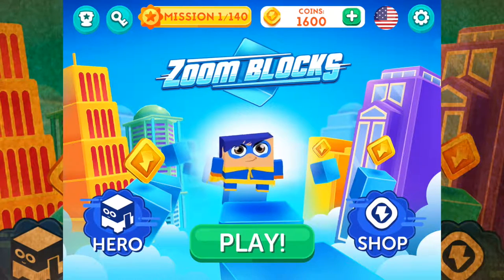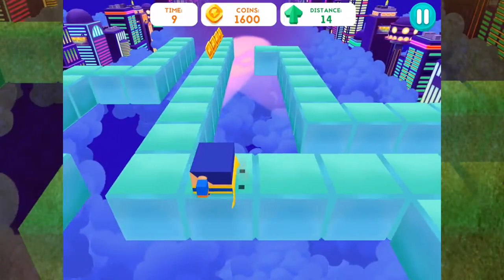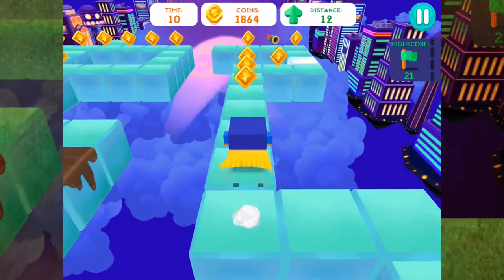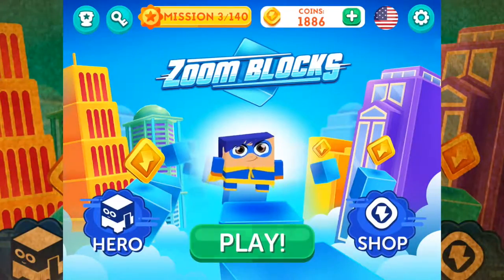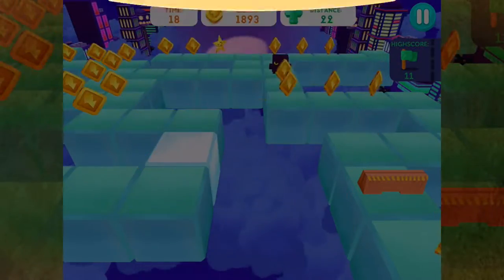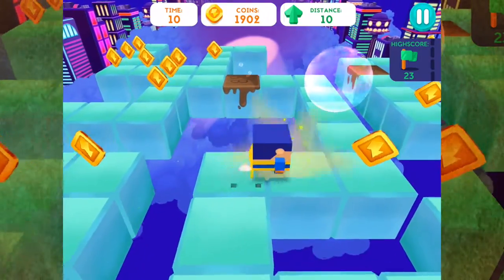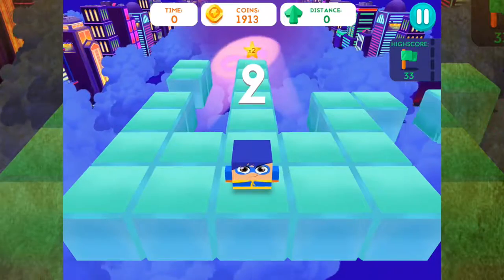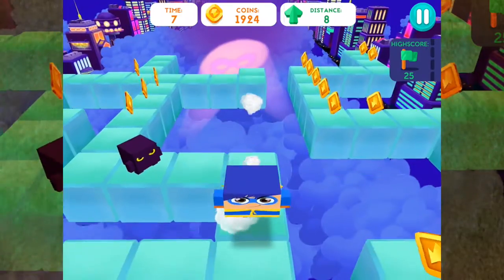Get ready to ZOOM! (Zoom Blocks iOS gameplay)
In this video I play Zoom Blocks on iOS. This platforming thriller has you dodging nearly everything to get as fas as possible. Just when you think you're doing well you get smacked down by the gaming gods.